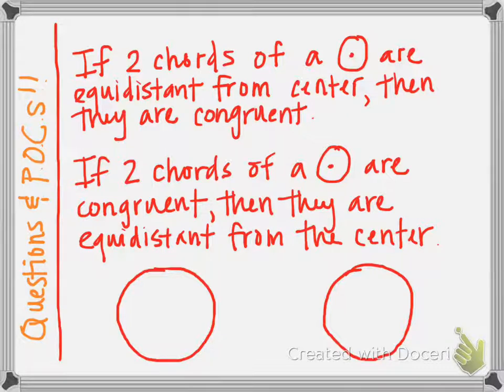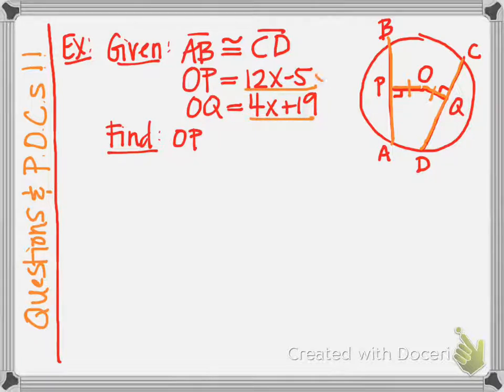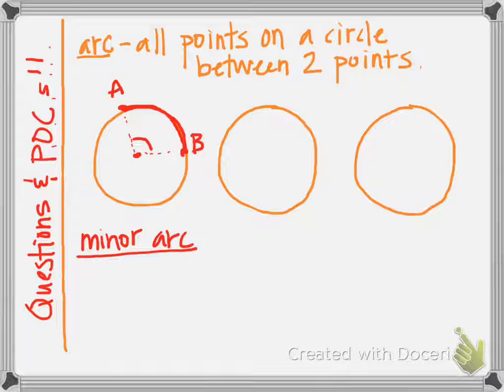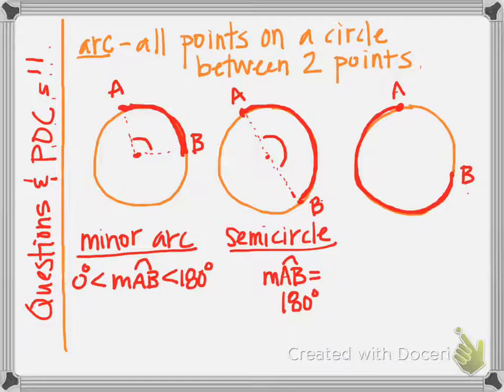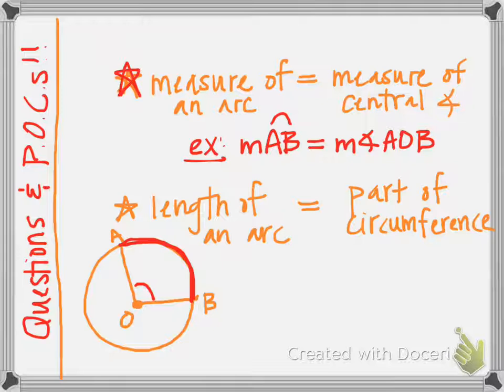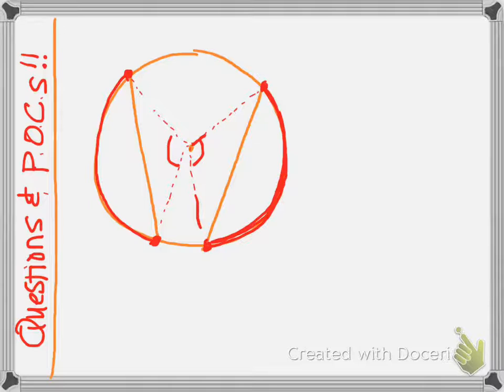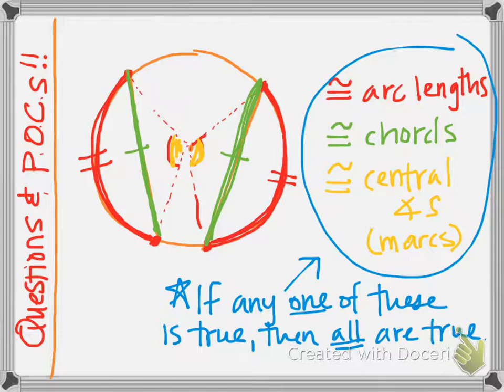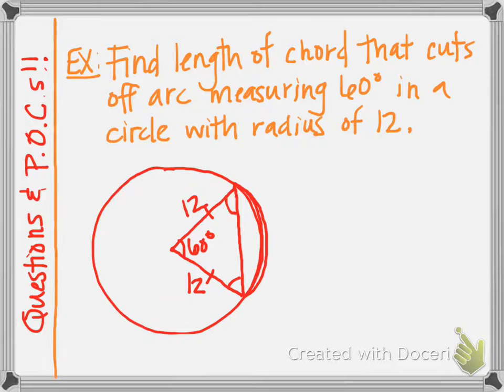PAP Geometry: 10.2 & 10.3